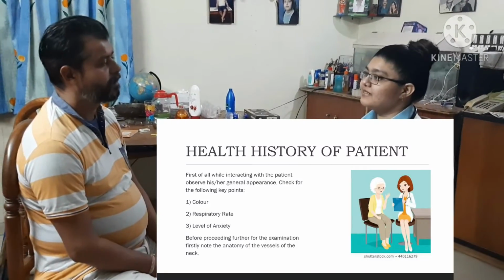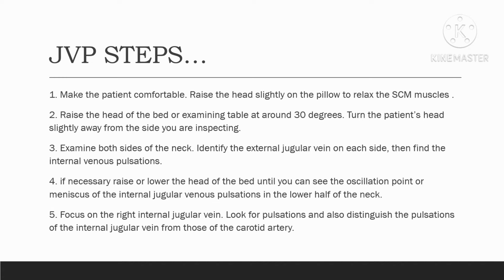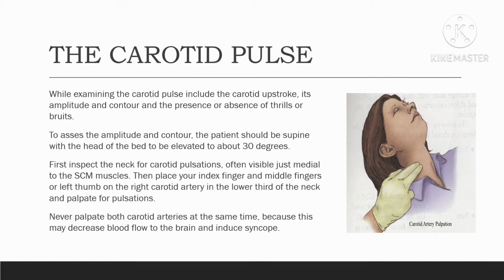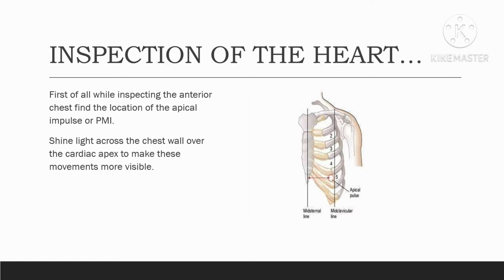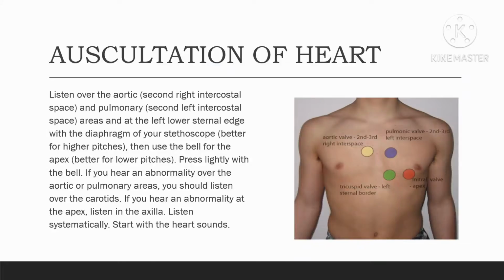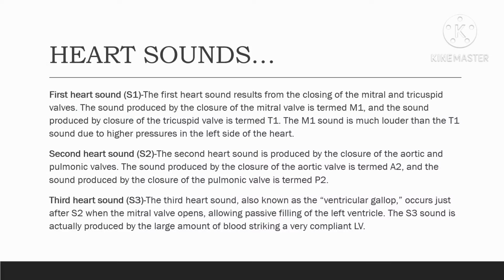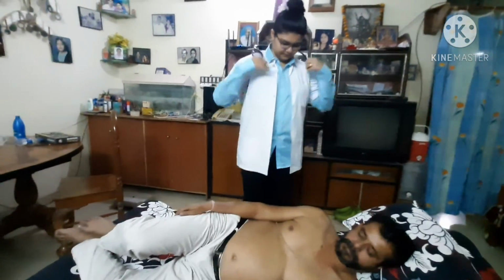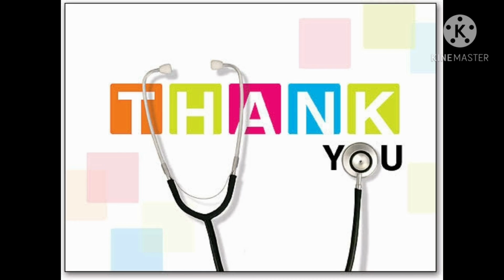CVS EXAMINATION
This video shows the CVS physical examination done on a patient...it acts as a guide for the physical examination of heart...